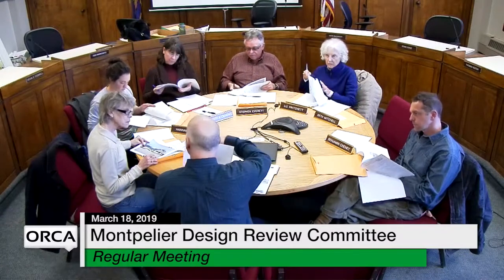Montpelier Design Review Committee - March 18, 2019